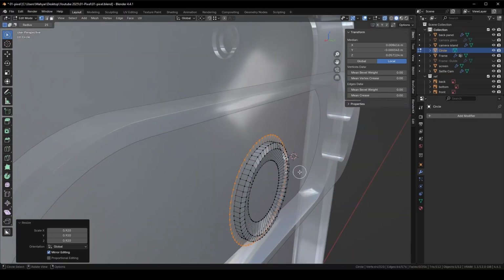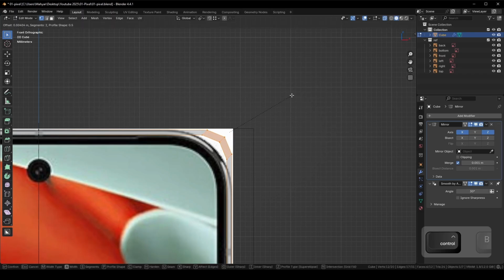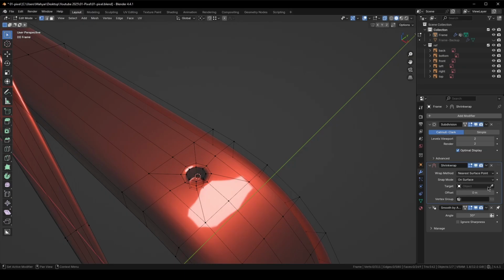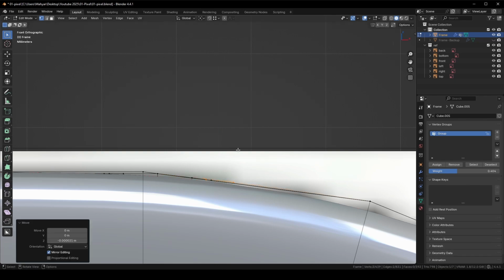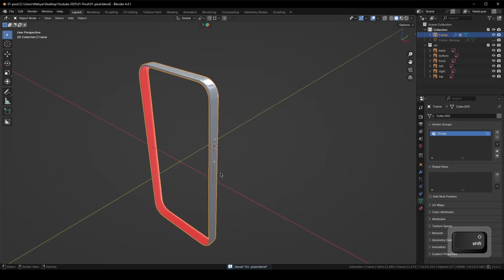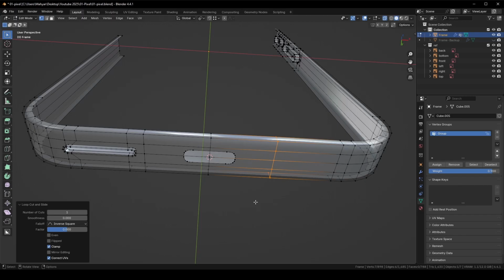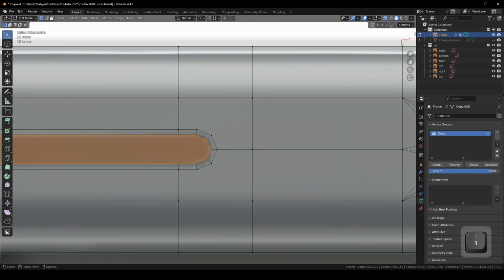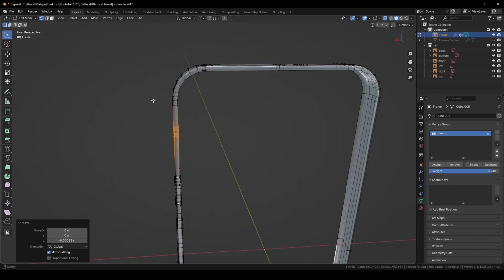Blender Tutorial: Google Pixel — Scene Setup, Frame & Holes Part 1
In this multi-part tutorial, we’ll model and render a Google Pixel phone from start to finish in Blender.